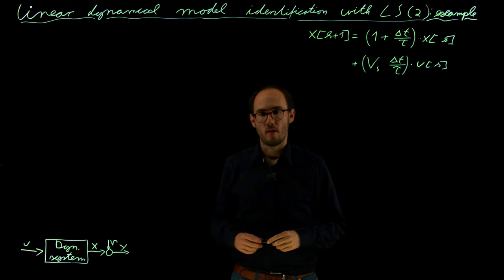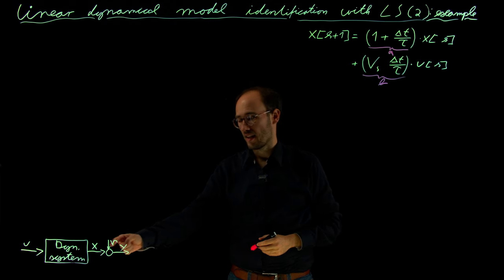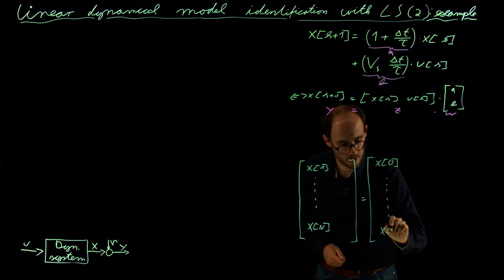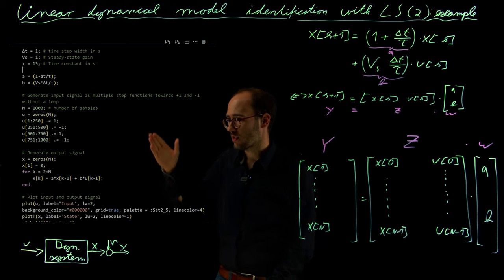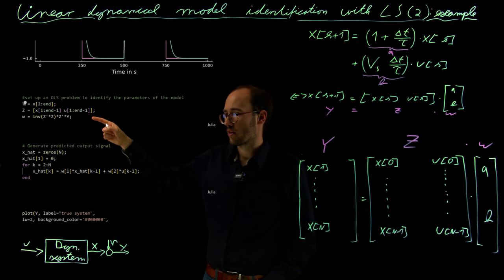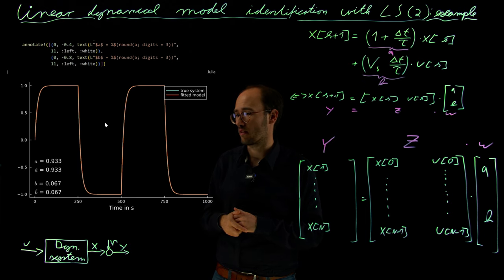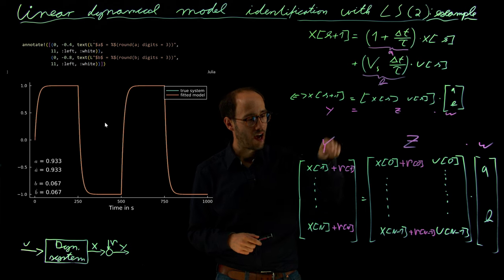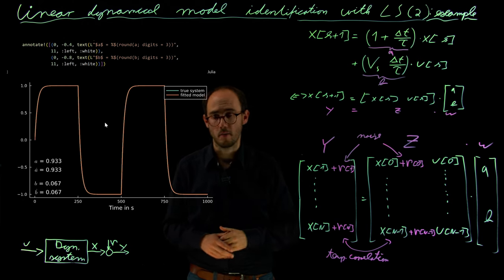Ordinary Least Squares for Dynamical Systems: Example (DS4DS 2.17)